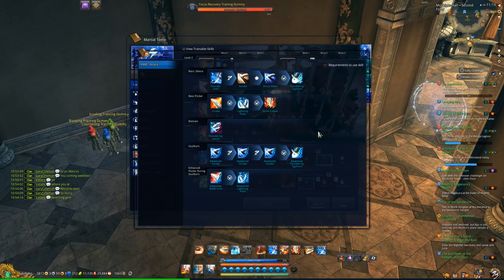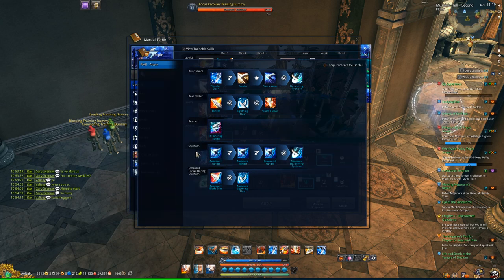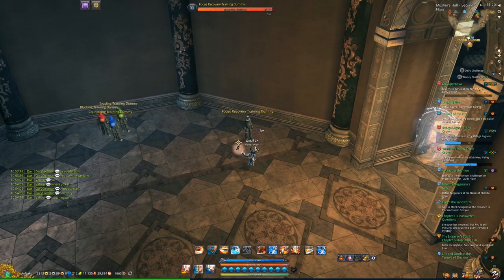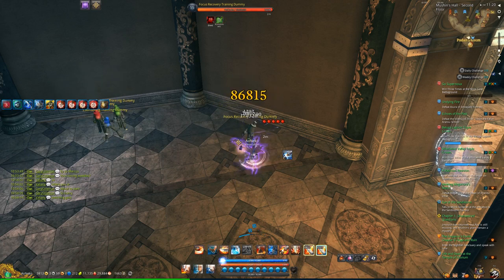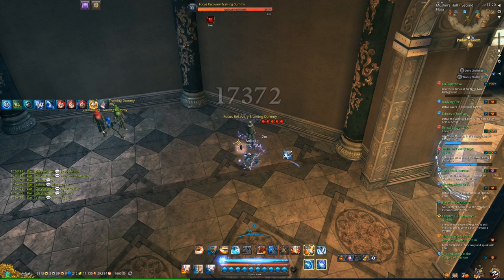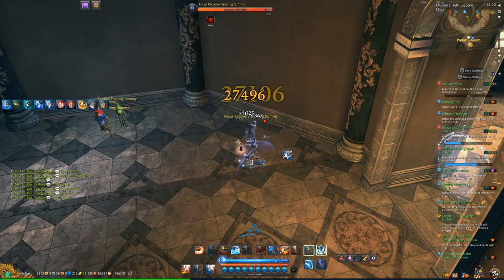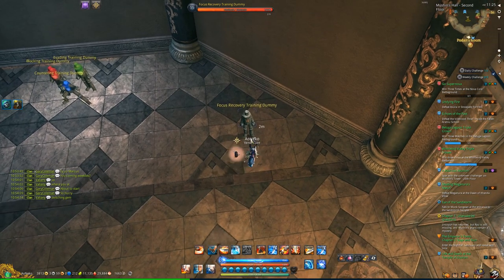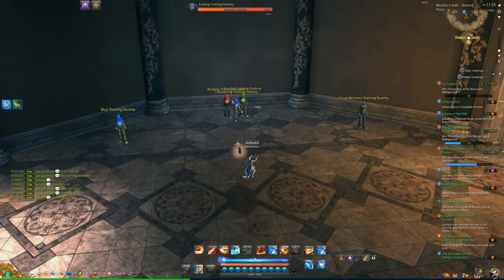【Blade&Soul】 Ao's Thoughts on the In-Game Macro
AoNeko's first impression and thoughts on the new in game macro~

So TL;DR it sucks don't use it on a BD.

IGN: AoNeko
Server: Zulia
Clan: Veneration
Faction: Cerulean